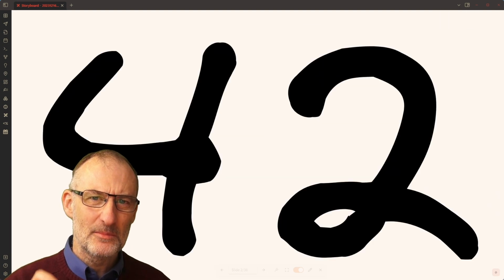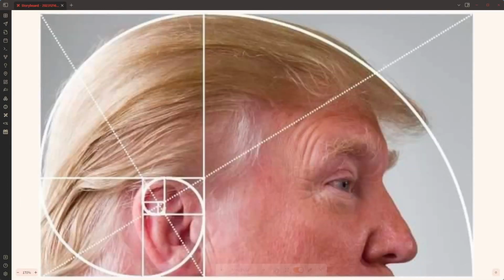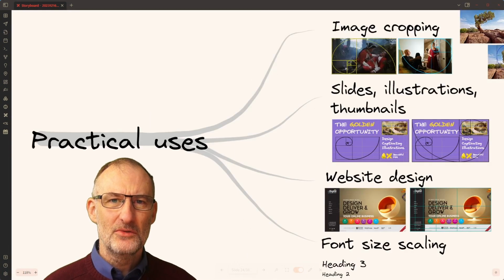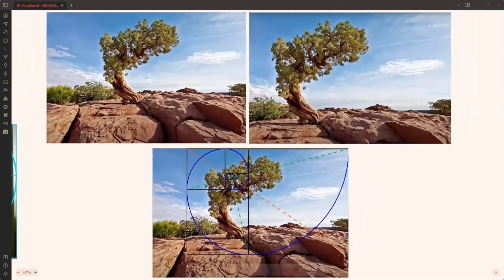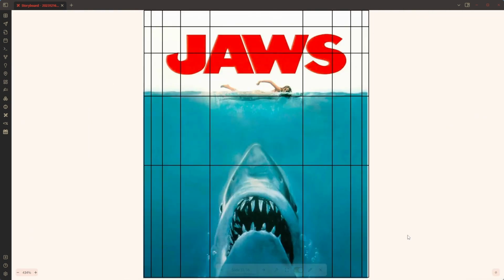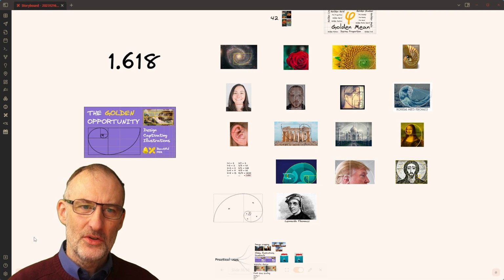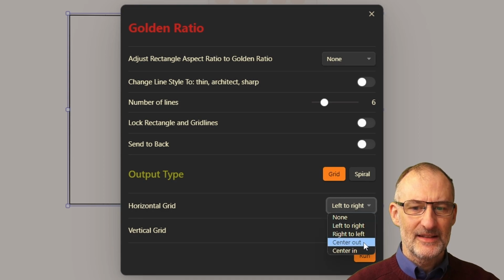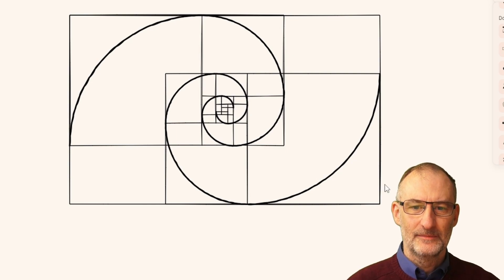The Golden Ratio: Design Stunning Illustrations in your PKM with Excalidraw and Obsidian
🚀 Cohort 7 starts on January 20, 2024. 📔 We will be summarizing The Practicing Stoic by Ward Farnsworth into a book-on-a-page

My PKM tools are Obsdian.md and the Excalidraw plugin.

The video introduces the concept of the Golden Ratio and demonstrates the Golden Ratio Excalidraw script.

00:00 Intro
00:33 Examples of the Golden Mean
01:28 The Fibonacci sequence
02:42 Practical applications
05:21 Installing Golden Ratio Excalidraw Script
06:08 Creating a Spiral and a Grid with the Script
07:28 Resize text following the Fibonacci sequence
08:16 Closing thoughts